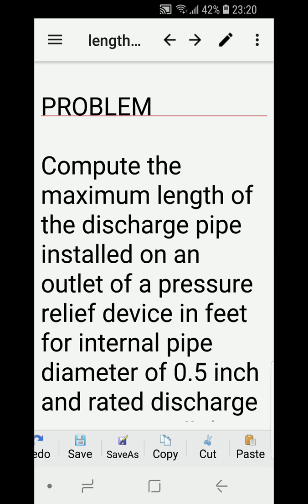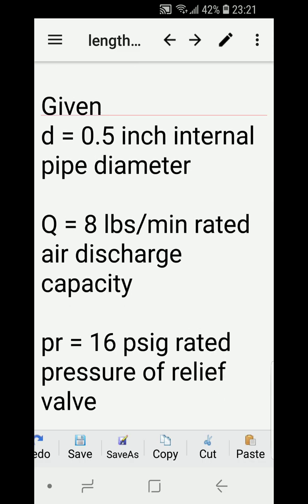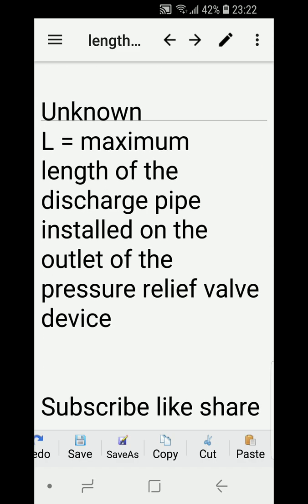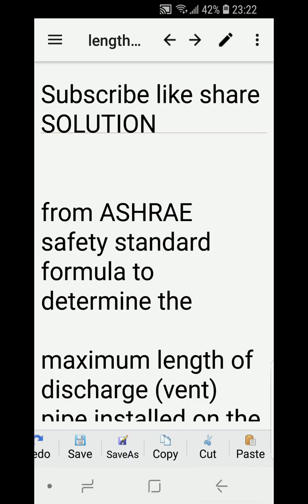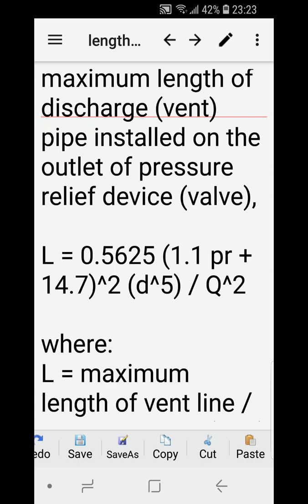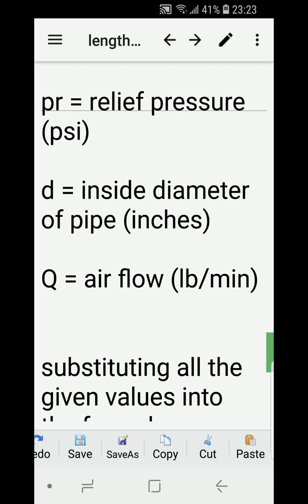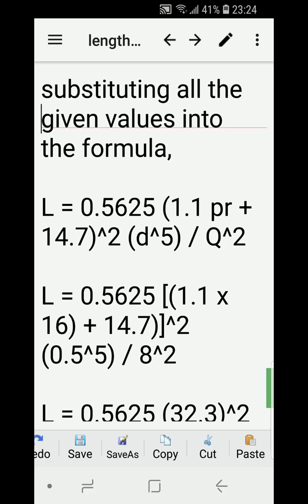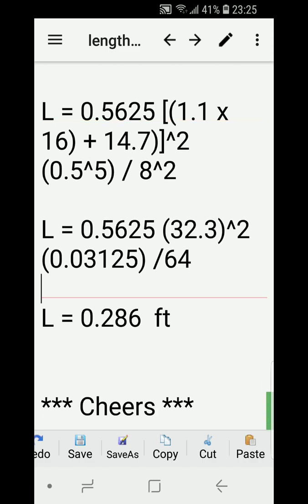MECHANICAL ENGINEERING LICENSE EXAM REVIEWER - Power Plant Design: pressure relief valve vent length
MECHANICAL ENGINEERING LICENSE EXAM REVIEWER - Power Plant Design: pressure relief valve vent length of pipe

PROBLEM

Compute the maximum length of the discharge pipe installed on an outlet of a pressure relief device in feet for internal pipe diameter of 0.5 inch and rated discharge capacity is 8 lb/min of air. The rated pressure of relief valve is 16 psig.

Given
d = 0.5 inch internal pipe diameter

Q = 8 lbs/min rated air discharge capacity

pr = 16 psig rated pressure of relief valve

Unknown
L = maximum length of the discharge pipe installed on the outlet of the pressure relief valve  device

SOLUTION

from ASHRAE safety standard formula to determine the

maximum length of  discharge (vent) pipe installed on the  outlet of pressure relief device (valve),

L = 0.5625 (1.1 pr + 14.7)^2 (d^5) / Q^2

where:
L = maximum length of vent line / discharge pipe (feet)

pr = relief pressure (psi)

d = inside diameter of pipe (inches)

Q = air flow (lb/min)

substituting all the given values into the formula,

L = 0.5625 [(1.1 x 16) + 14.7)]^2 (0.5^5) / 8^2

L = 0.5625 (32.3)^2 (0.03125) /64

L = 0.286  ft

*** Cheers ***